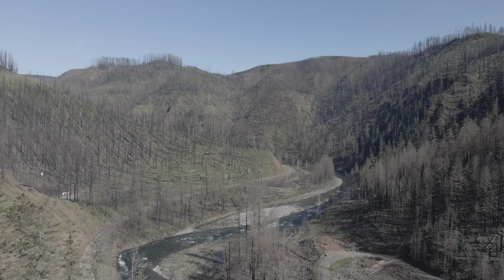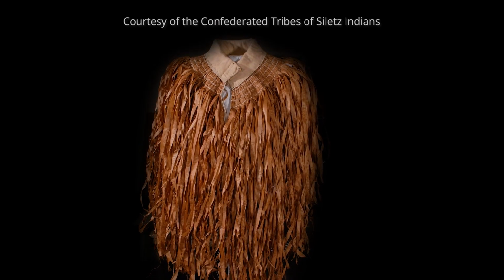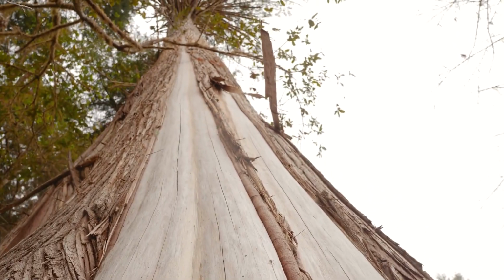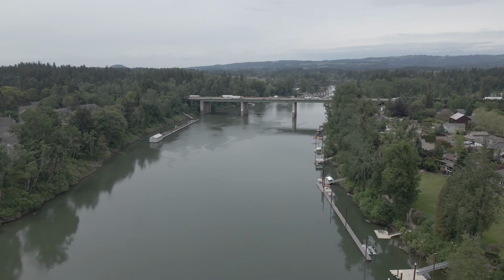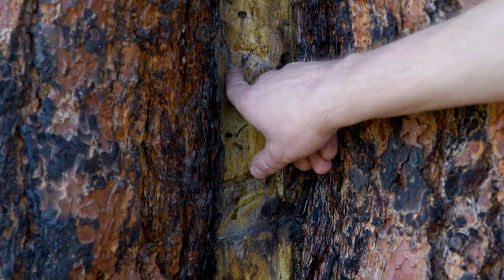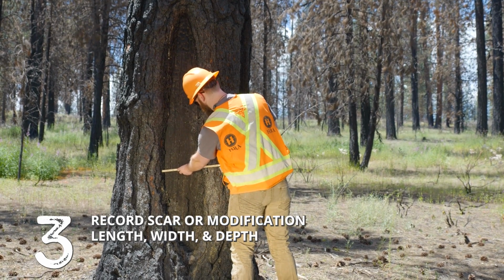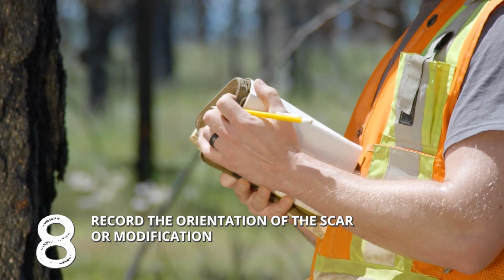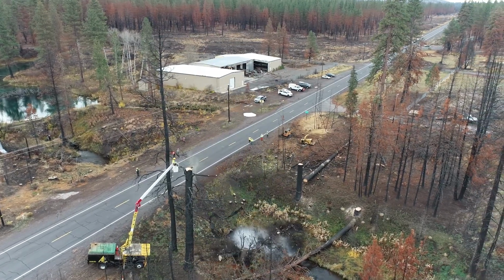Culturally Modified Tree Training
In September 2020, devastating wildfires burned nearly 1 million acres across Oregon. During the removal of hazardous trees and debris following the fire, archeologists and tribal monitors recorded many archeological sites, including culturally modified trees or CMTs. Several CMTs could not be avoided during tree removal. As part of the mitigation for these impacts, this video was developed with the assistance of Oregon Tribes and federal and state agencies.